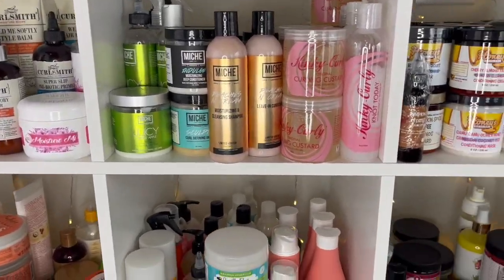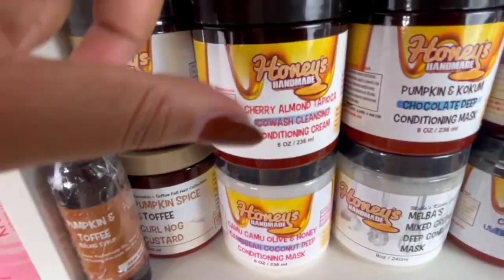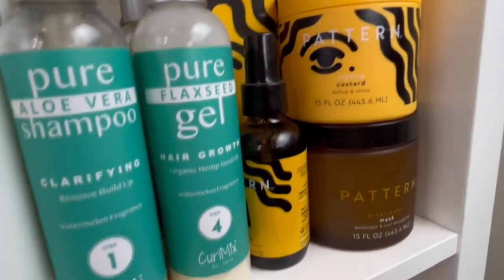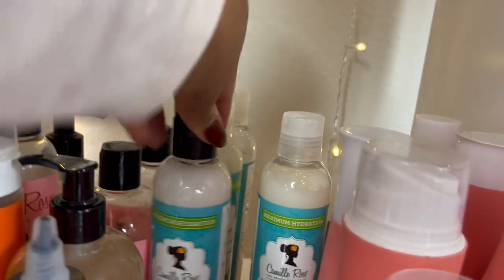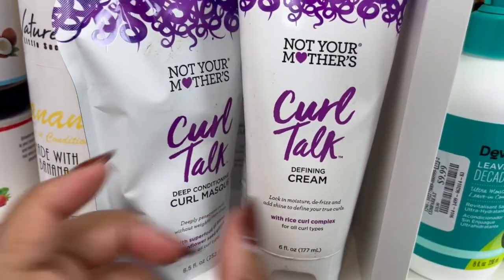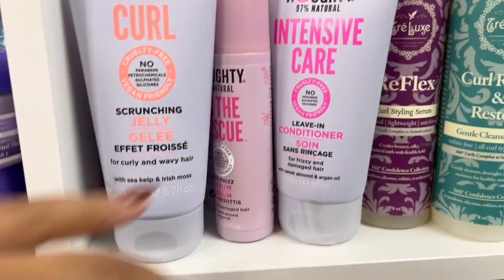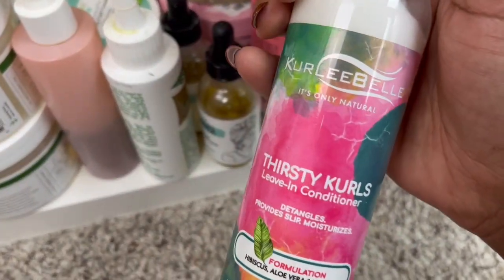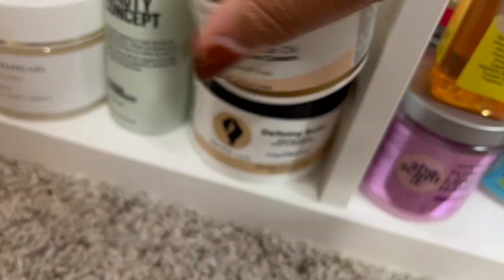SECRET LIFE OF A PRODUCT JUNKIE! MY NATURAL/CURLY HAIR PRODUCT STASH! +GIVEAWAY!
Hello friends! My name is Maia and I am here to share my experiences with beauty, hair, faith, and VSG/fitness. I am so thankful you chose to stop by. I hope you enjoy my content. Much love!!

💖In this video I'll be sharing the secret life of a product junkie natural/curly hair collection! I hope you enjoy this video!

3. Answer either question in the comments: - How many products do you have or what was your favorite product out of my collection?
GOODLUCK! Winners will be announced on Nov. 29th! I will reach out to the winners.

🎊There will be 5 Winners! Each will receive 4 products!!!

Tag me!! 💖

Subbies- 841